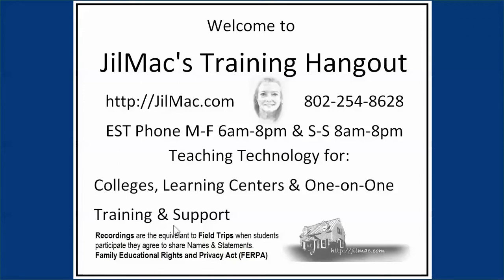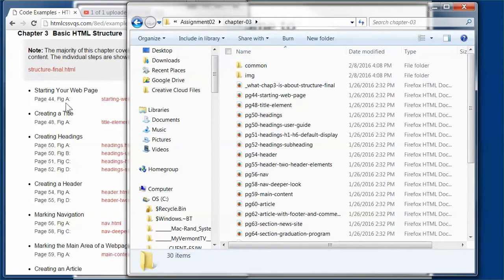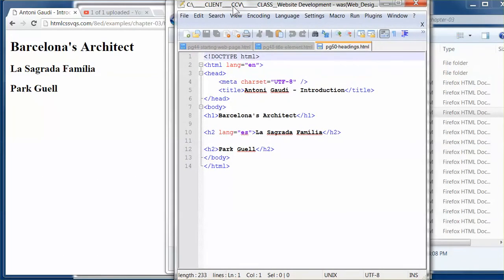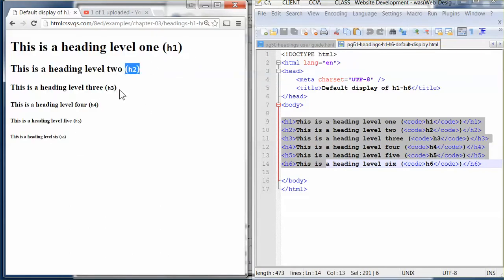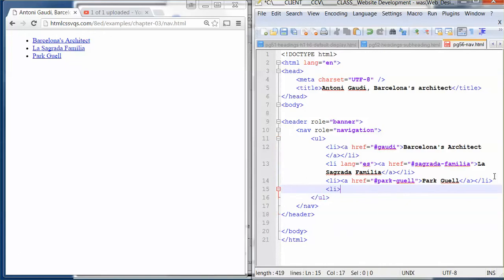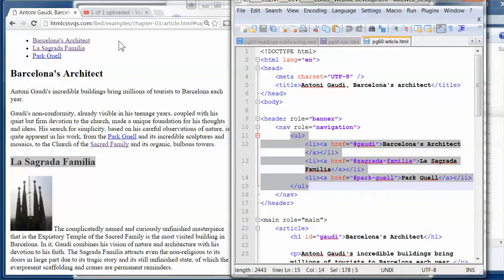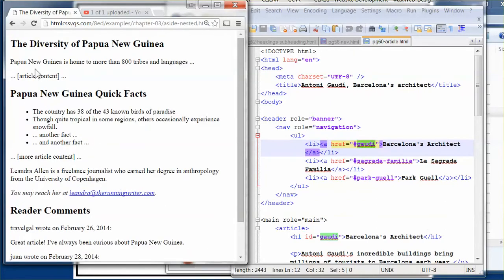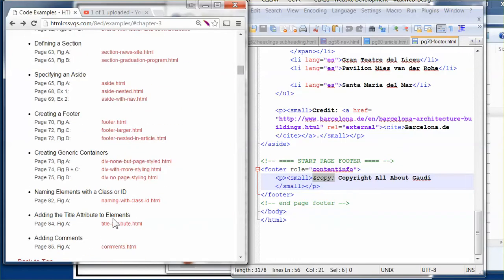JilMac Explains Chapter3 HTML files